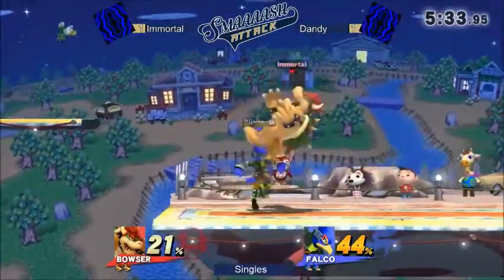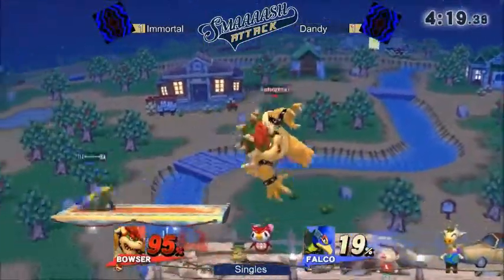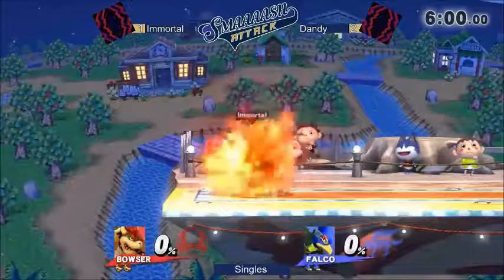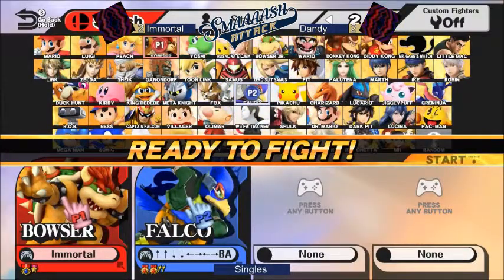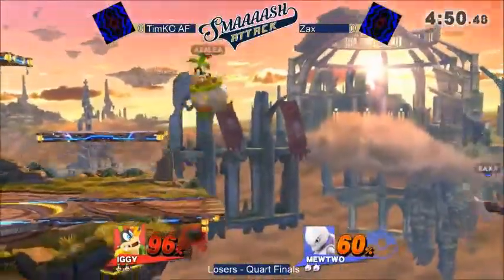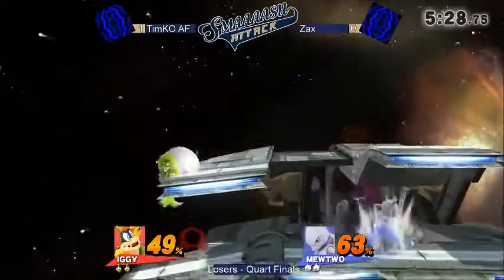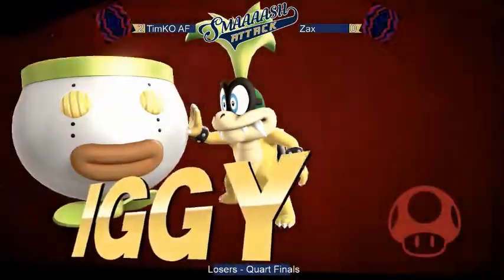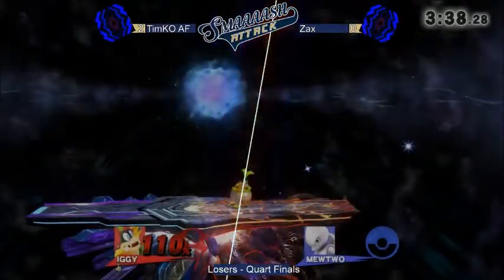TimKO AF vs Zax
Smaaaash Attack presents: TimKO AF vs Zax